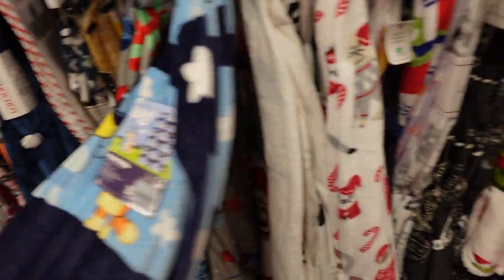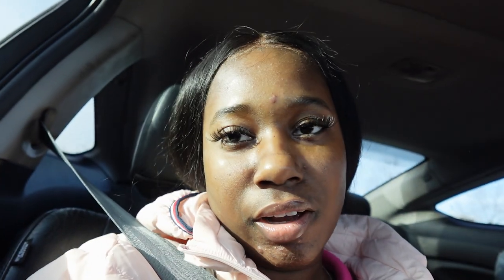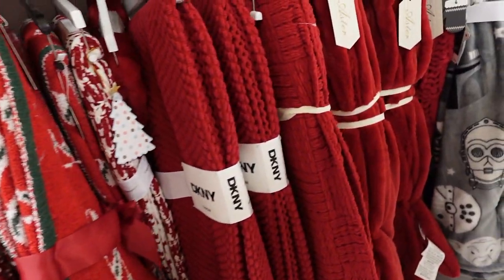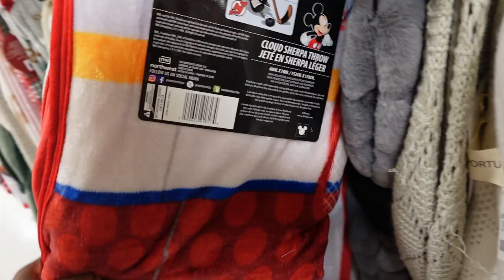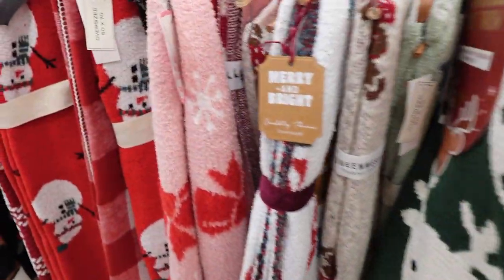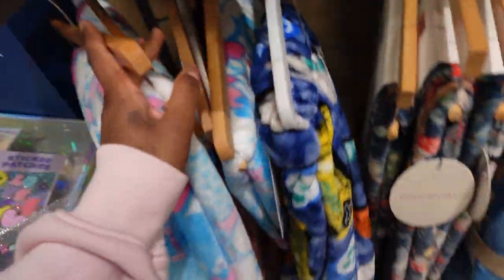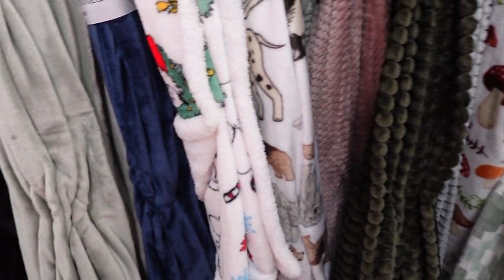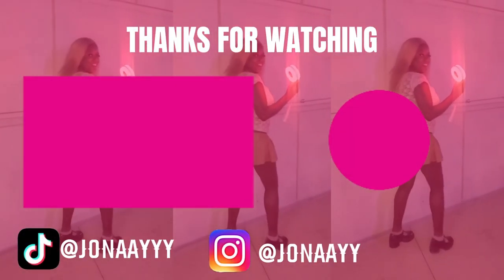VLOGMAS DAY 1: Hello Kitty Hunting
Hey guys so today I did a vlog of me hellokitty hunting for blankets. Im just looking for one more.